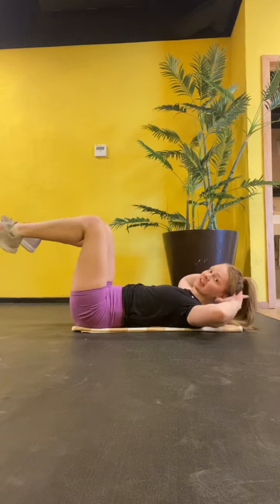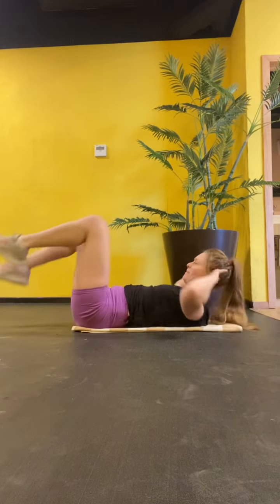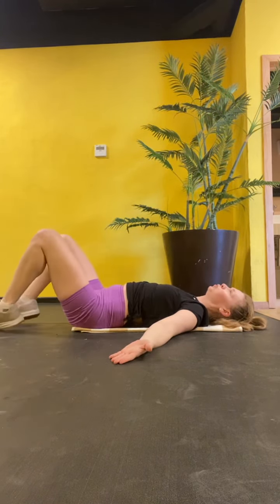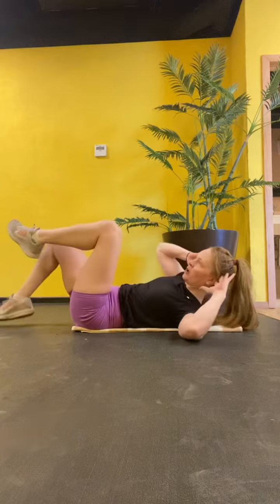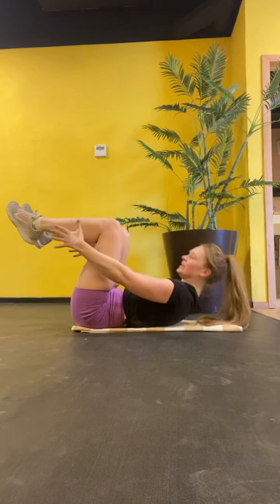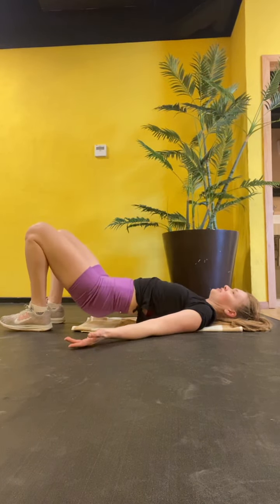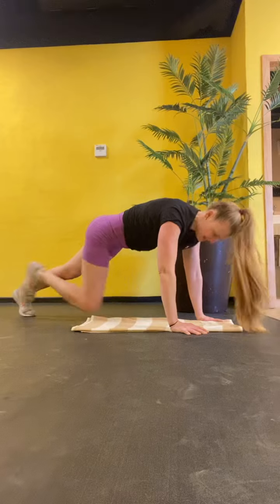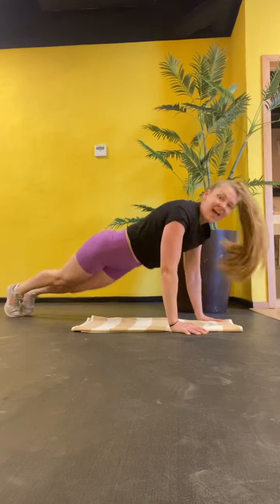Core Challenge: Shut Up & Drive